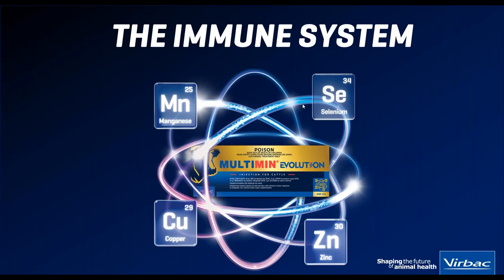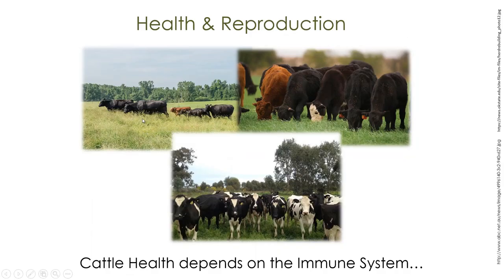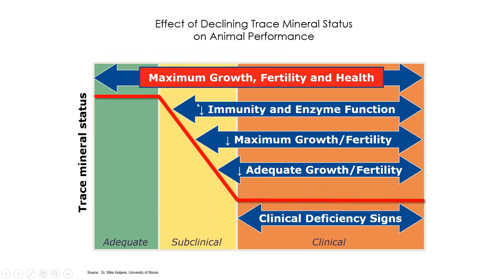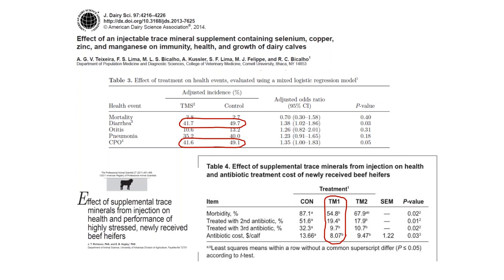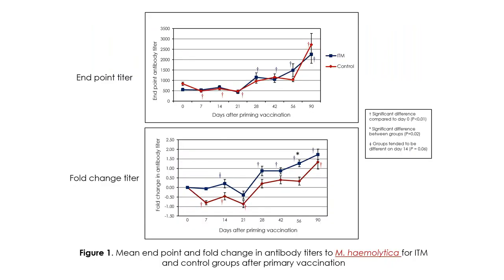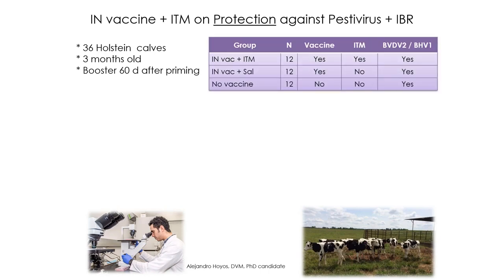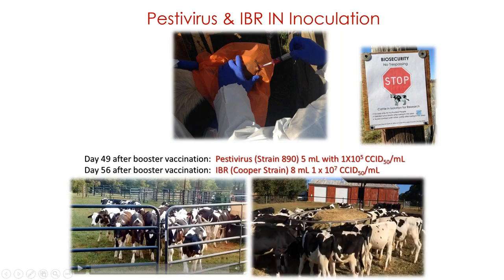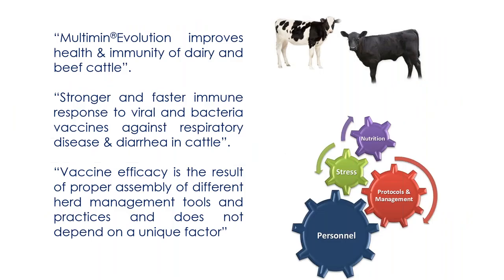Cattle Disease Prevention With Multimin Evolution